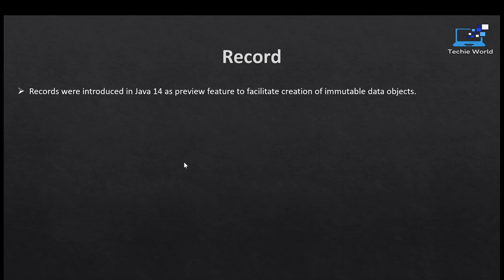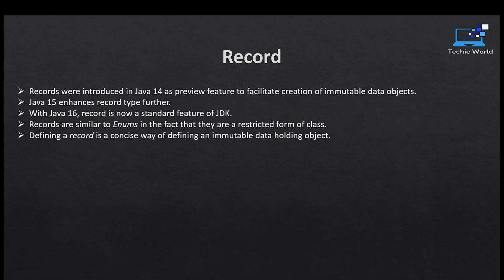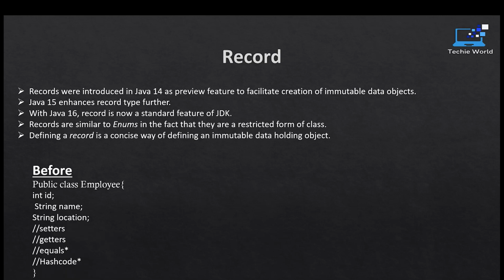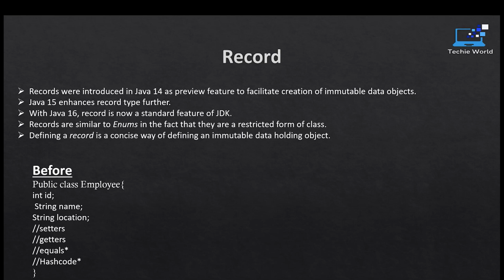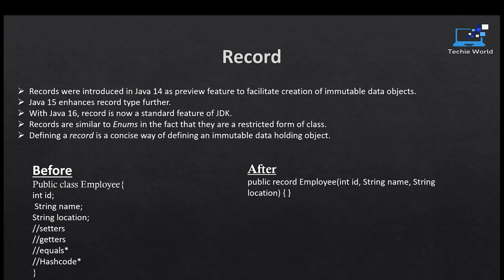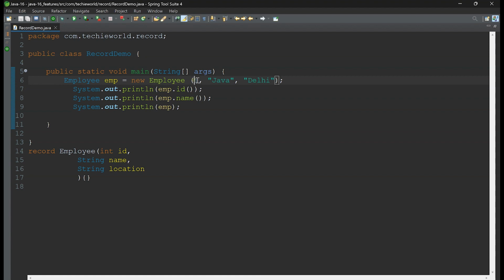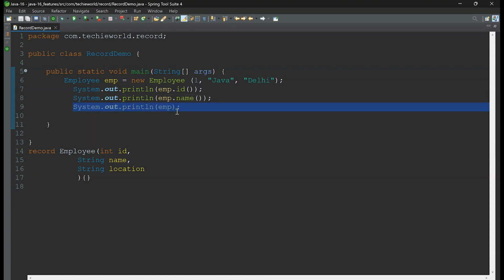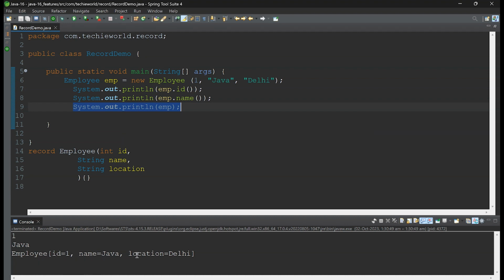Java Records Explained: Simplify Data Structures in Java with Record Classes | Records in Java-16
In this Java programming tutorial, we'll demystify the concept of Java records. Records are a new feature introduced in recent Java versions that make it incredibly easy to define simple data structures, such as data transfer objects (DTOs) or entities, with minimal code. We'll explore the syntax of record classes, discuss their immutability and auto-generated methods, and demonstrate how records can enhance code readability and reduce boilerplate. Whether you're a Java developer looking to simplify your code or someone eager to learn about modern Java features, this video is a valuable resource. Join us to master Java records and boost your programming productivity!

Let's continue our journey of mastering Java and advancing our coding skills together!